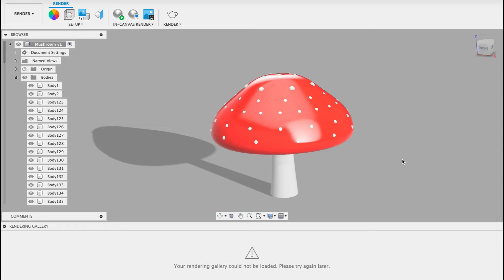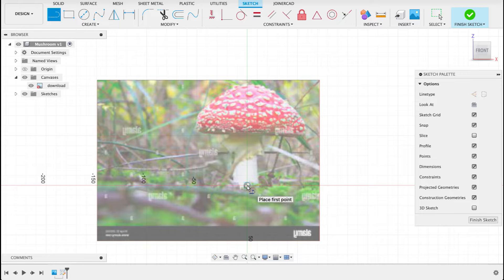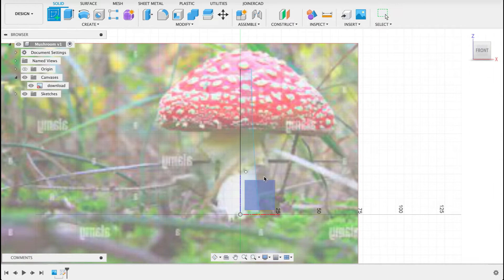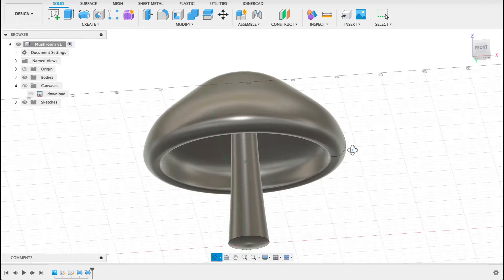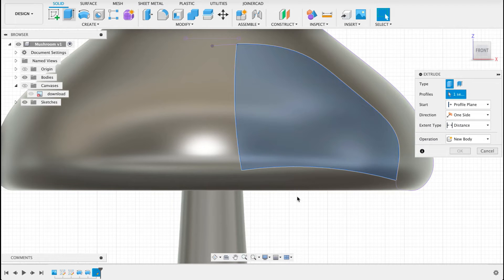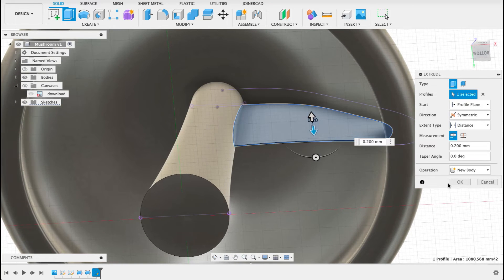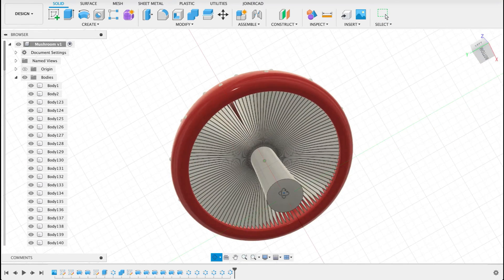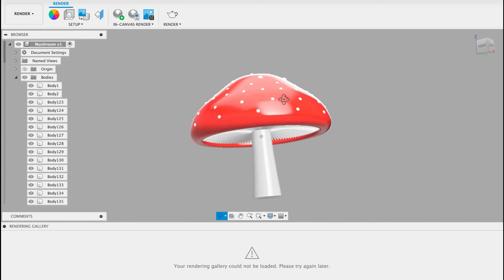Fusion 360 tutorial: Making a realistic mushroom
Fusion 360 tutorial:

🍄 Learn how to create a lifelike mushroom in Fusion 360 with our step-by-step tutorial. We'll use tools like Revolve, Extrude, and Pattern to shape it, add realistic textures, and then showcase it in the Render workspace. Join us and bring this organic beauty to life! 🍄🎨🔧